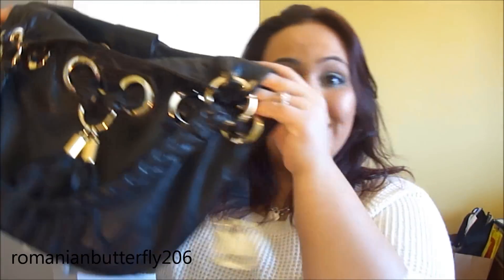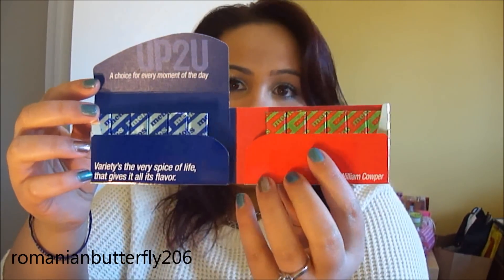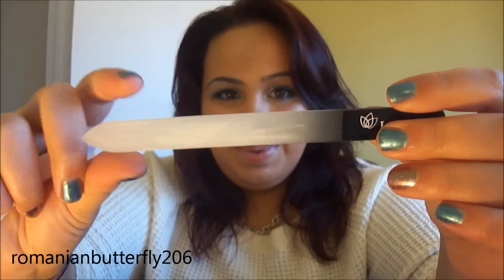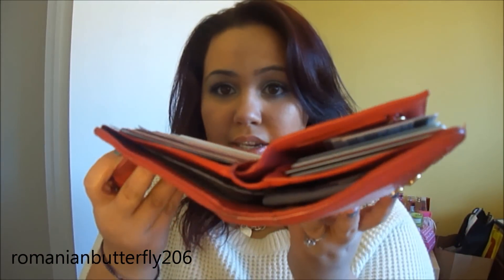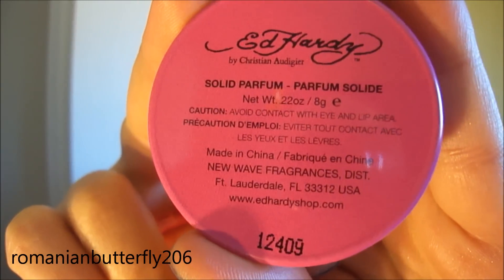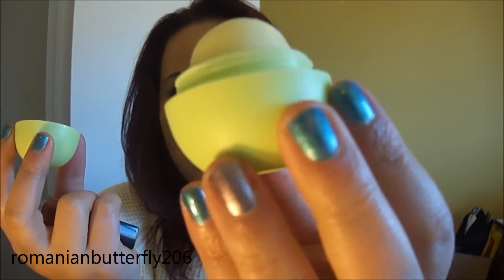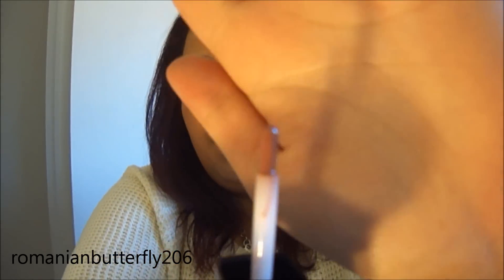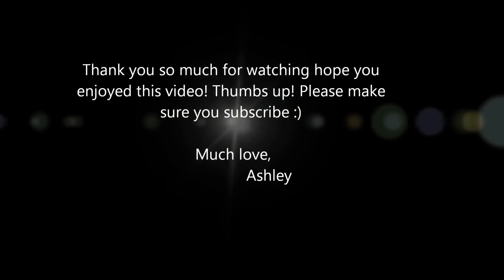Whats In My Purse!?!?!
Open Me!

Sorry guys I know my purse isn't the most exciting! Hope you enjoyed this anyways!

•٠•● M Y L I N K S ●•٠•

•٠•● Business Related ●•٠•
•٠•● Share the Love ●•٠•
(+) Glymm box:
(+) Flat Iron Experts ~Like my hair? Get the tools that you need here!